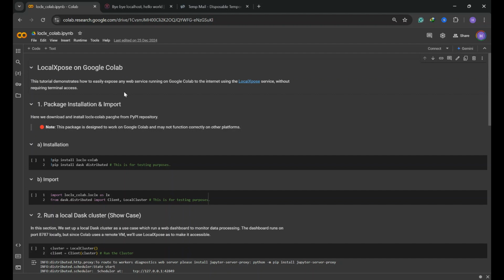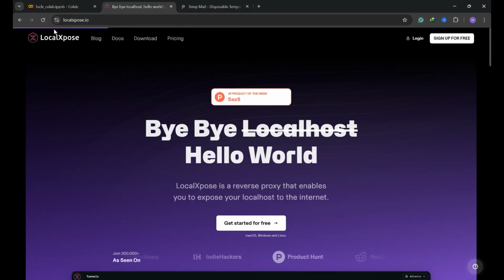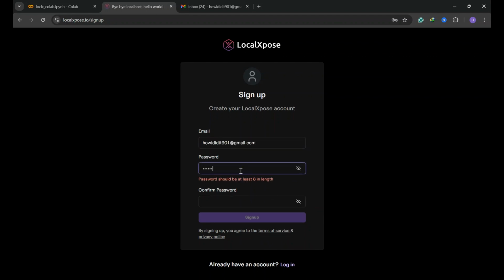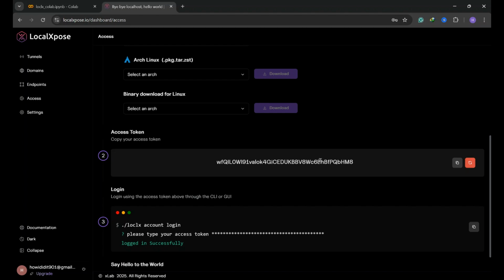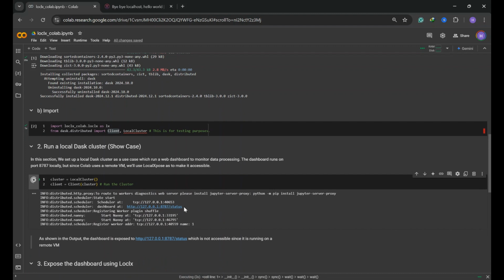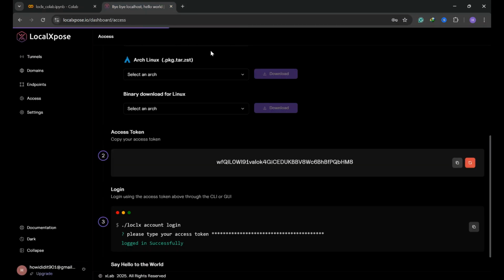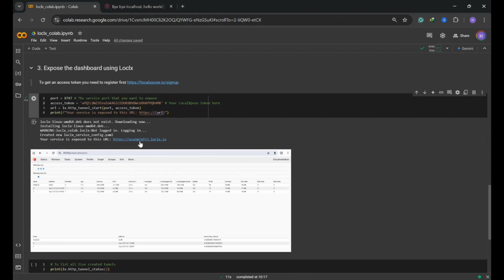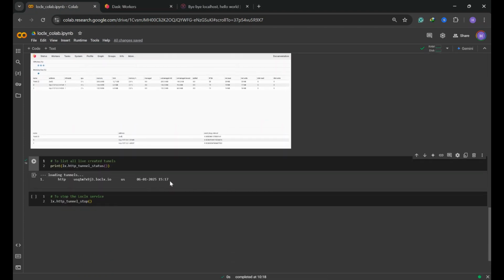How to expose webservice from Google Colab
In this video, I explained how you can easily expose any web service running locally on a Google Colab VM machine. This is especially useful for libraries commonly used by data scientists, such as Dask, which provide powerful web dashboards to monitor operations. Watch the full tutorial to learn how to make these dashboards accessible from your browser using a simple and effective solution!